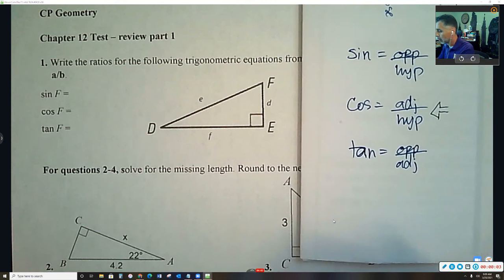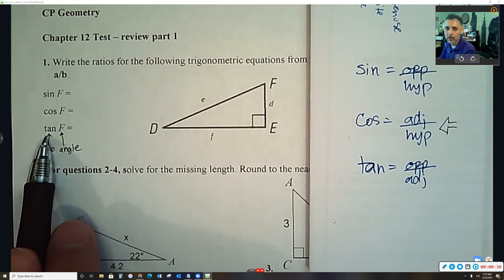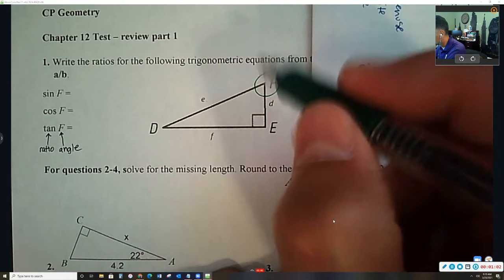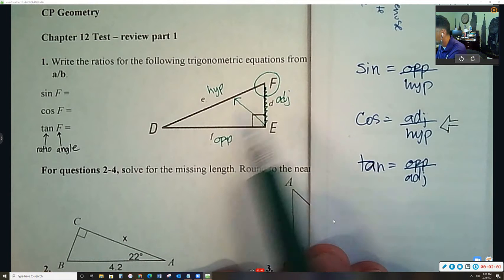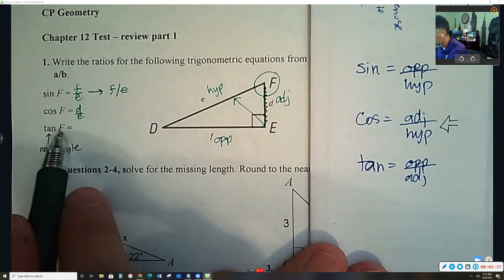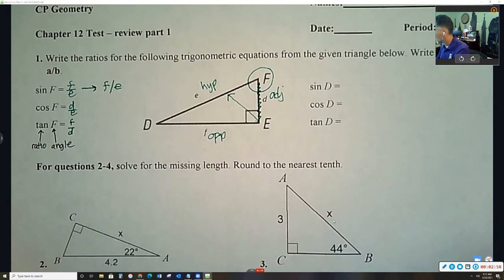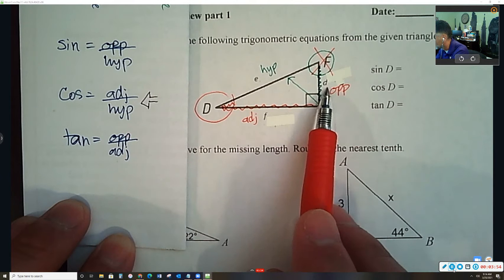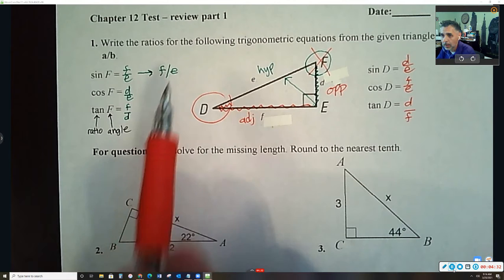Solution - chapter 12 review part 1 ques. #1